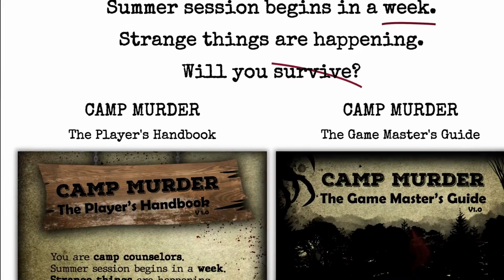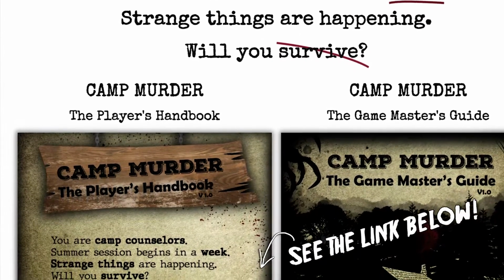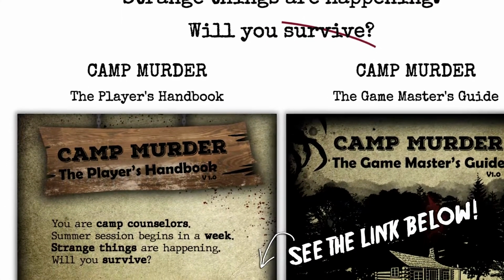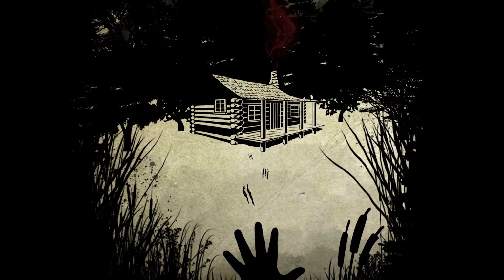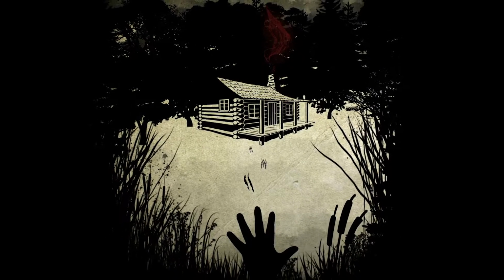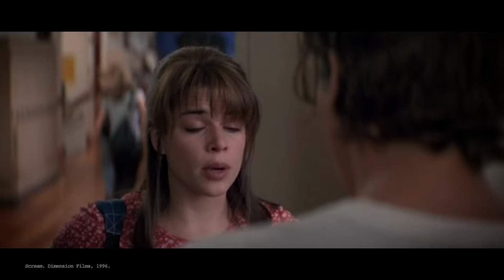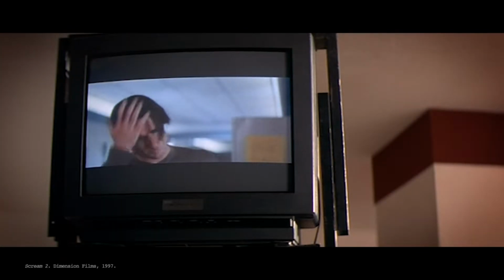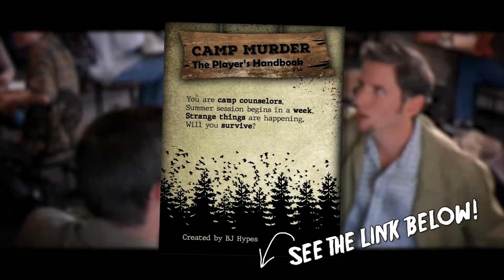How to run a Scream one-shot in D&D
Welcome to Creature Creator. The show where I help YOU create monsters and encounters inspired by your favorite characters! Today I will be showing you how to run a game inspired by one of the greatest slashers from the 90s: GHOSTFACE.

Game Resources
My 'Party Screamers' Module:
*Feel free to hit me up if you have any questions!*

Special Thanks
-My lovely fiancée, LRChickadee, for her undying support
-Memento Mori for his help with my B-Roll
-Lodum for his valued insight and critique
-To my biggest supporter, Travel Nerd
-Black Site Studio for creating all the model kits and many of the miniatures I use (Check out their store!

And lastly I want to thank you, the viewers, for just being you.

Stay Awesome!